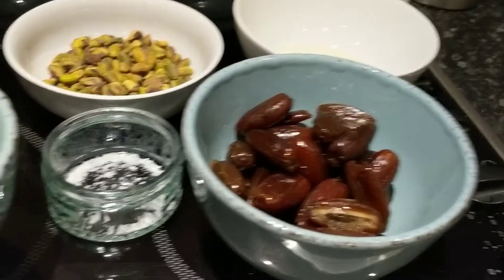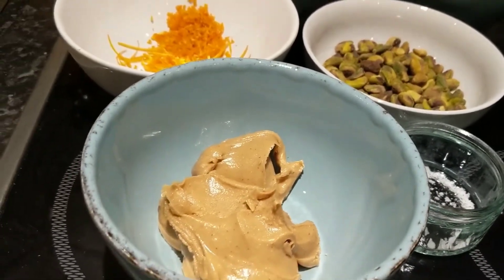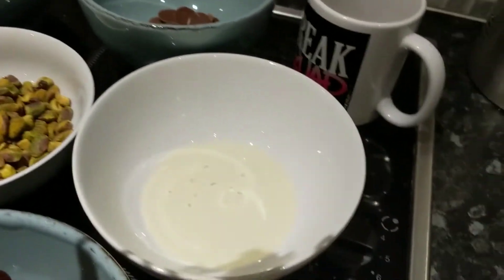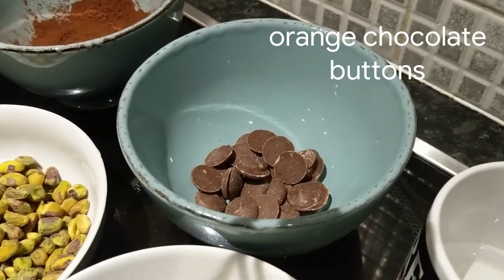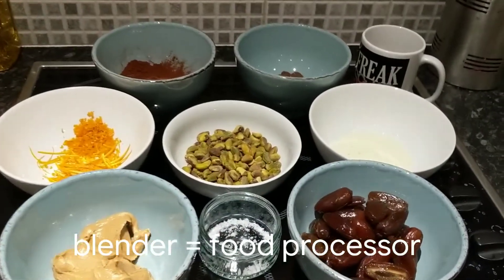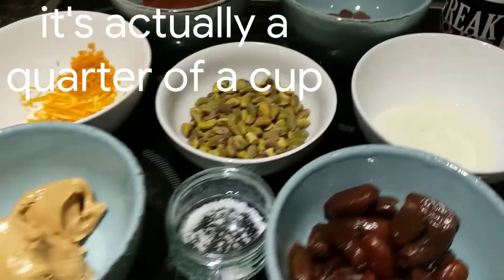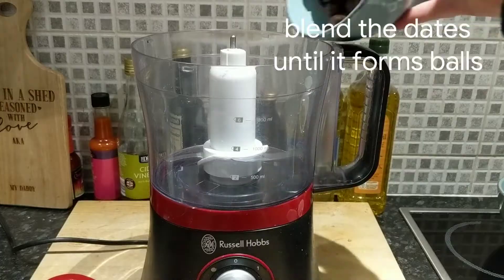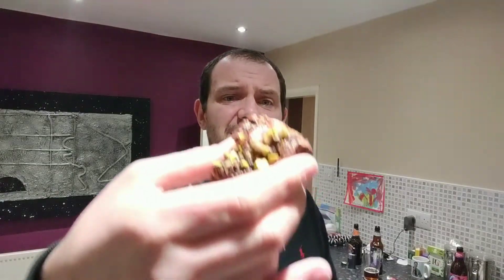Vegan Chocolate Brownies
Never made chocolate brownies before but these are so simple it's hard not to love them. Big thanks to the minimalist baker for the core recipe.